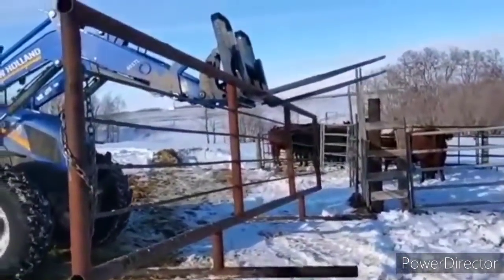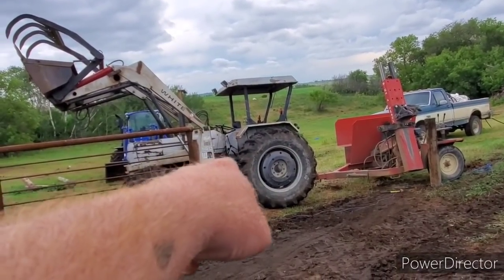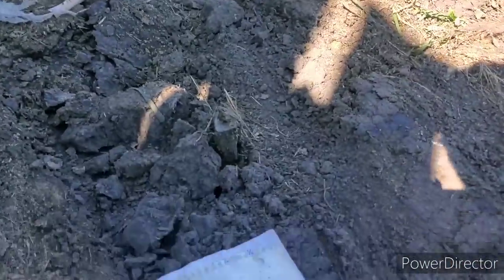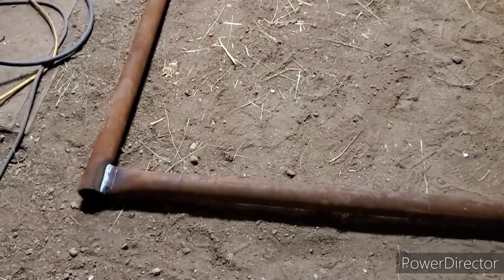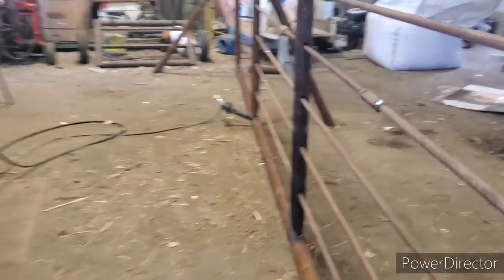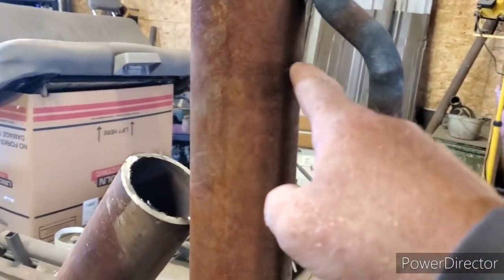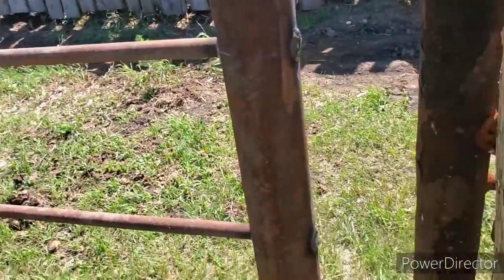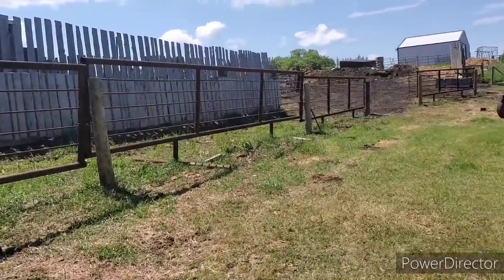Panel With A Walk Through Gate!!!